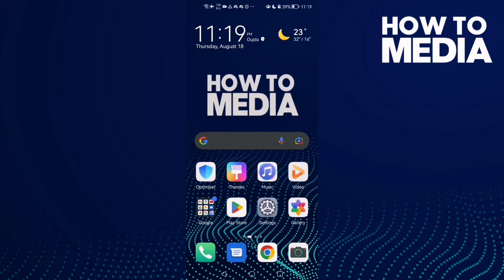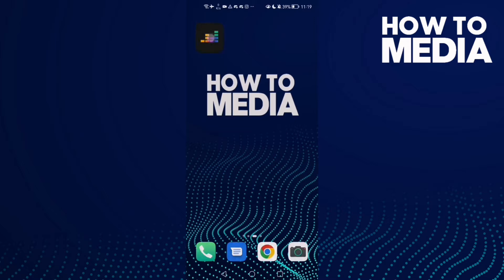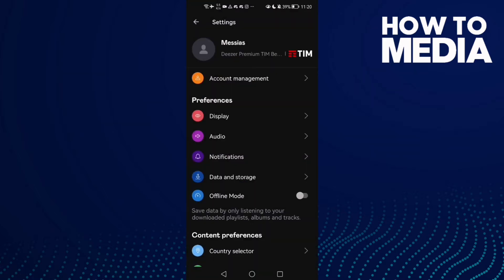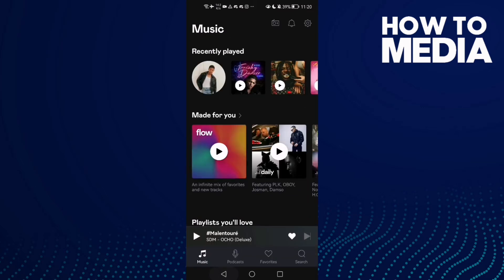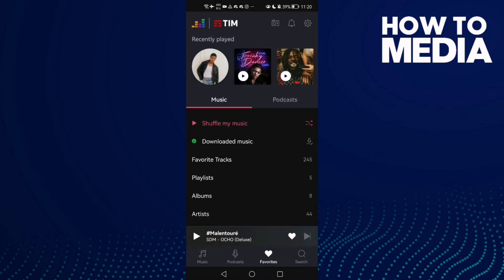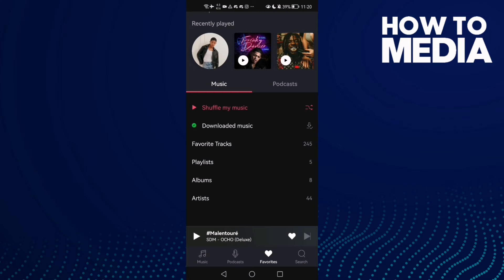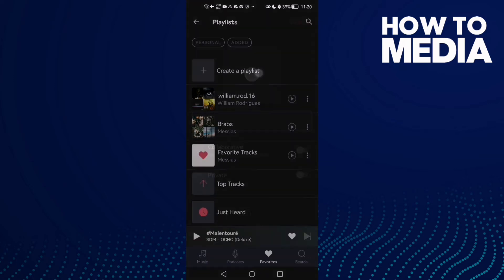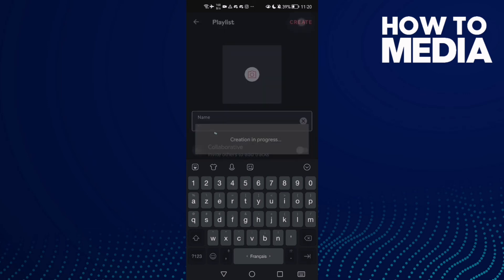How to Create a Playlist on Deezer Mobile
in this video we discuss :